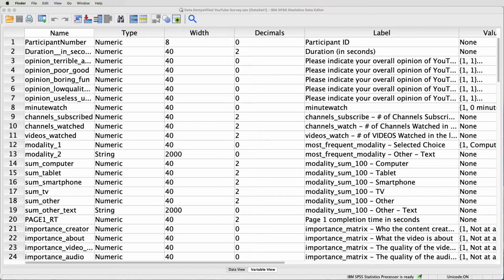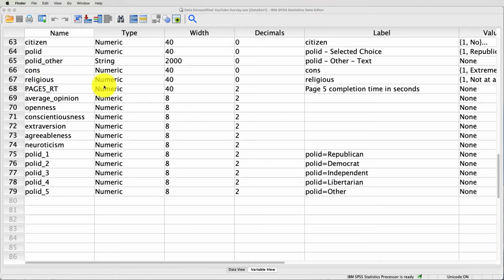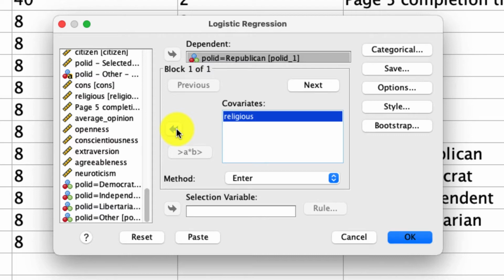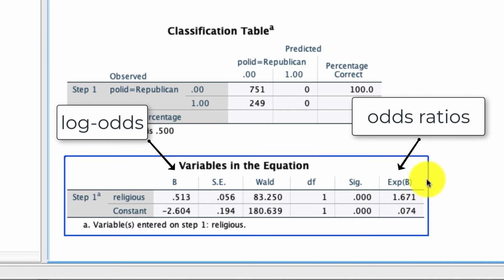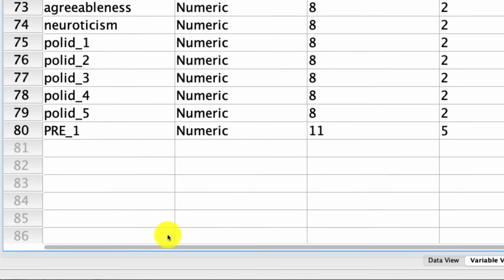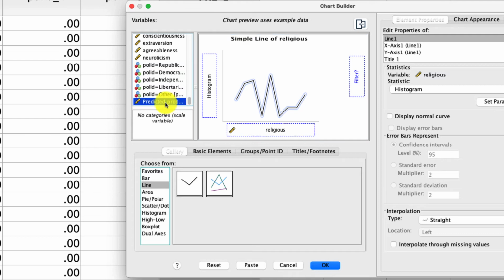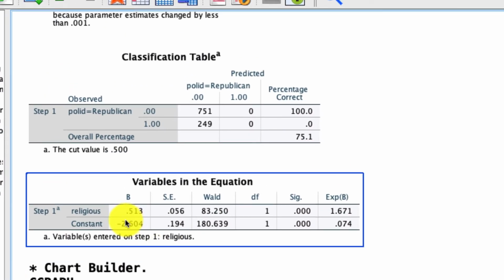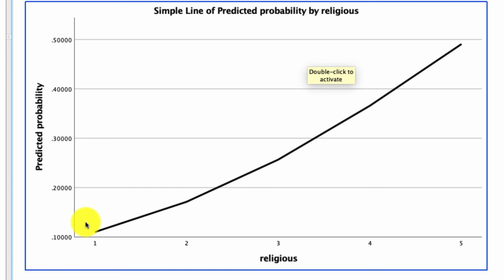Logistic Regression (Single Variable) in SPSS (SPSS Tutorial Video #33)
In this video, I explain how to conduct a single variable binary logistic regression in SPSS. I walk show you how to conduct the logistic regression, interpret the results, and plot the results.

This SPSS tutorial series is designed to teach you the basics of how to analyze and interpret the results of data using SPSS. I will cover everything from the very basics of the main windows within SPSS, to manipulating data, to running and interpreting meaningful analyses like t-tests, ANOVA, regression, and many more, and visualizing results.

The data file used in this video can be found